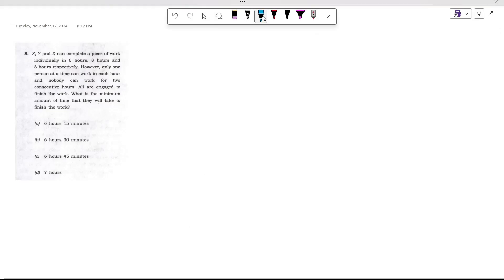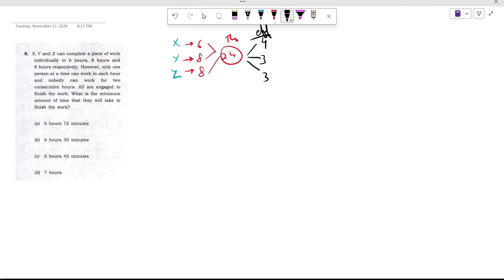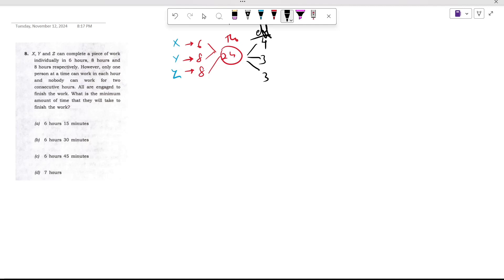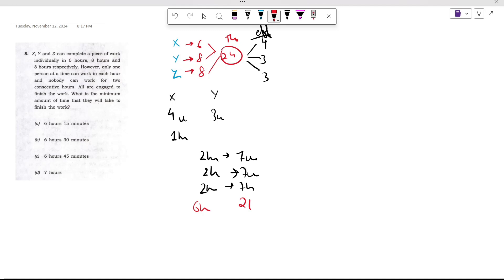X Y and Z can complete a piece of work individually in 6 hours, 8 hours and 8 hours UPSC CSAT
X Y and Z can complete a piece of work individually in 6 hours, 8 hours and 8 hours respectively. However, only one person at a time can work in each hour and nobody can work for two consecutive hours. All are engaged to finish the work. What is the minimum amount of time that they will take to finish the work?